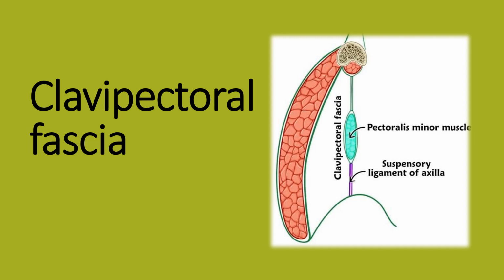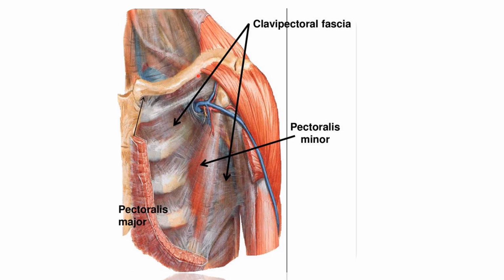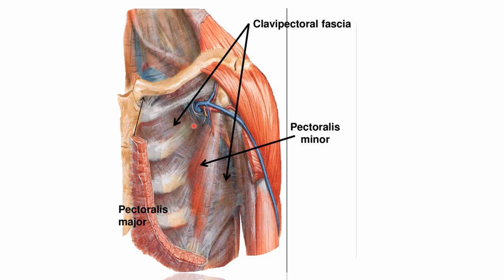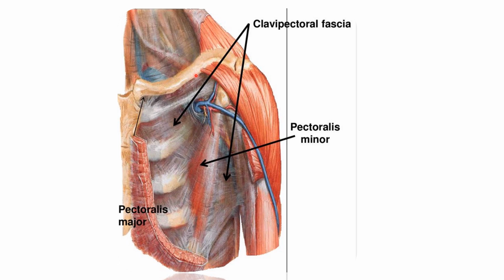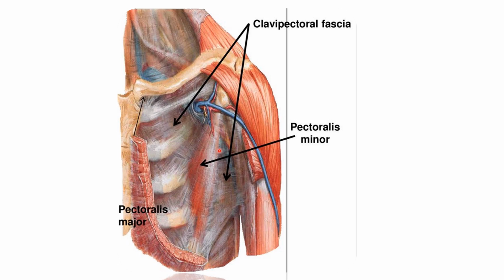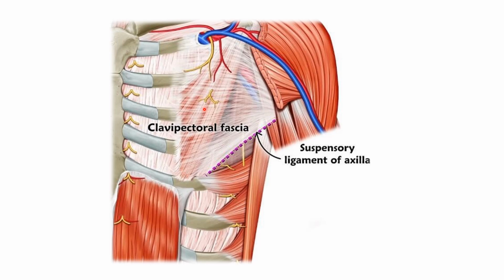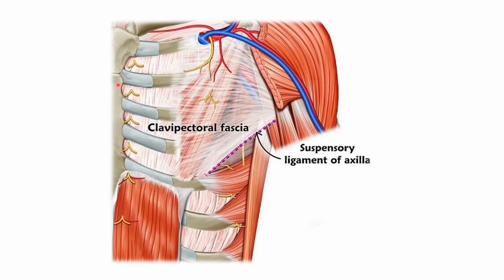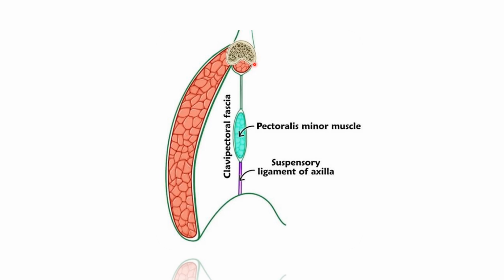Clavipectoral fascia- easy embryology -gross anatomy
Clavipectoral fascia- definition, attachment, sructures piercing the fascia and spaces enclosed by it.